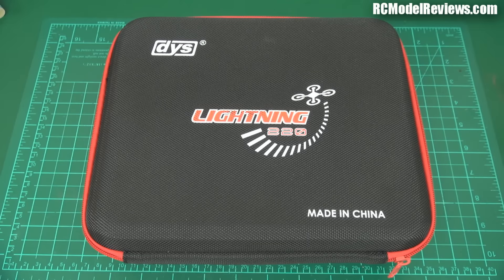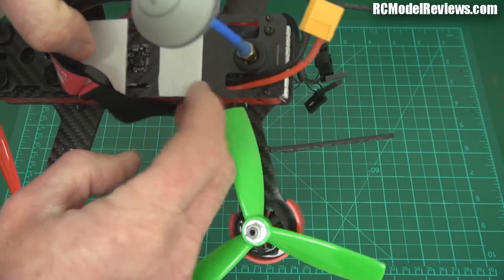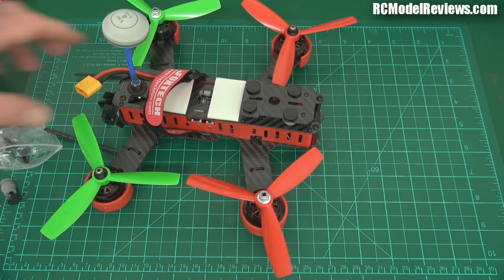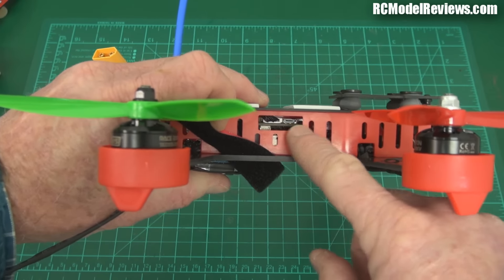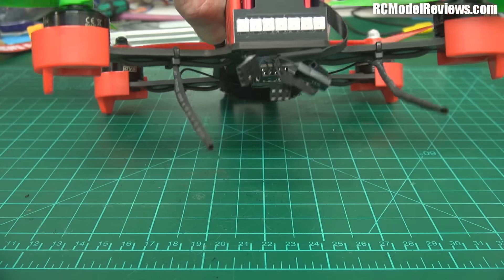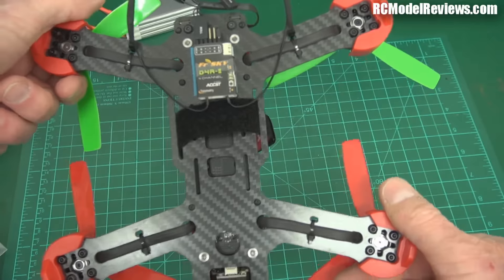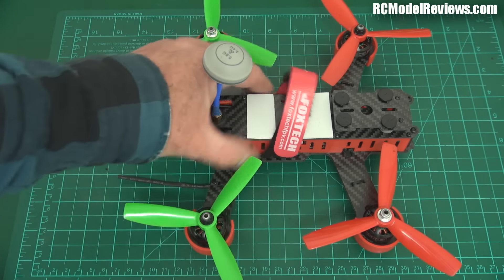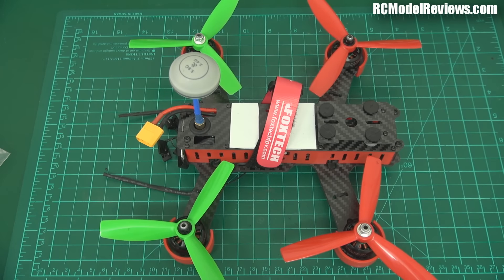Review: DYS Lightning 220 racing drone (part 1)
The DYS Lightning 220 racing drone is certainly going to be a rocket-ship, thanks to its powerful 2205 hollow-shaft motors but there are also a few things I didn't like about this craft.

Pros:
 - powerful 2205 hollow shaft motors
 - plug-and-fly (just add your receiver, a battery and fly)
 - comes with good accessories
 - has a convenient lightweight carry-case

Cons:
 - comes with a very poor 5.8GHz/2.4GHz CP antenna (biff it)
 - very, very little internal space for mounting an RC receiver
 - soldering of ESC wires to PDB could be improved
 - FPV camera mounting setup is bad
 - frame unnecessarily weakened by holes that need not be there

Watch for part 2 of this review when I'll thrash it around the skies to the best (or worst) of my abilities.